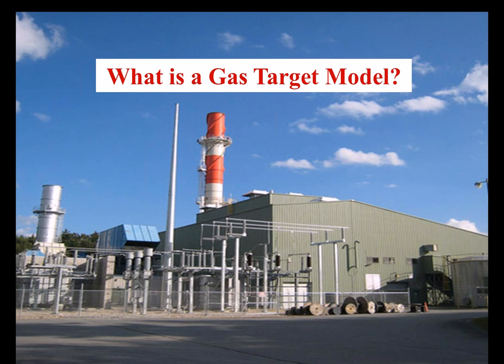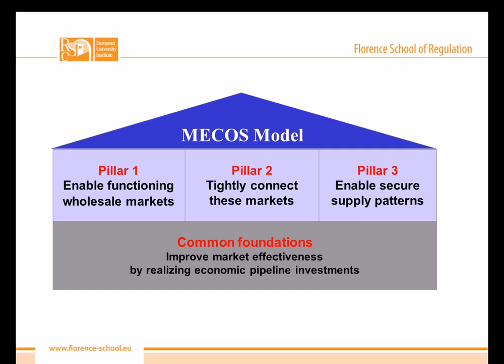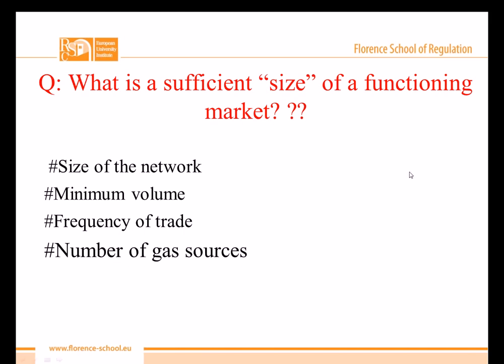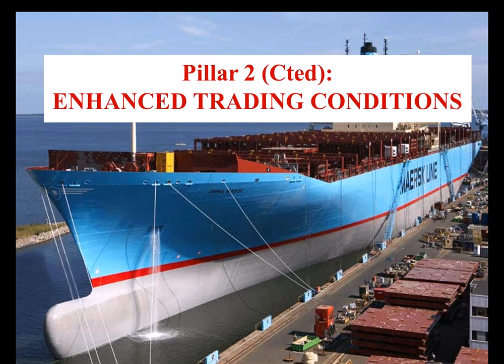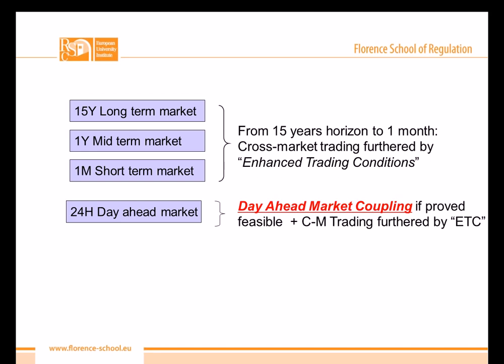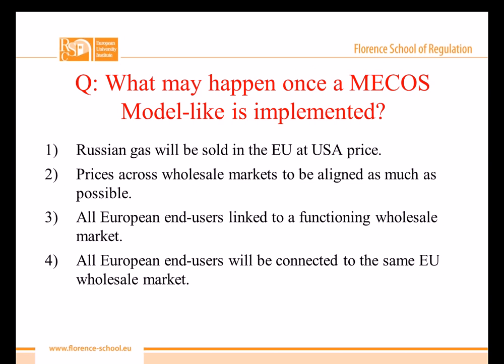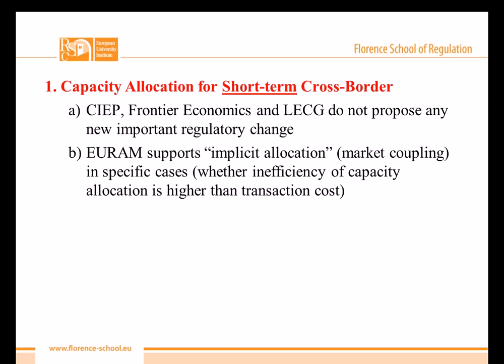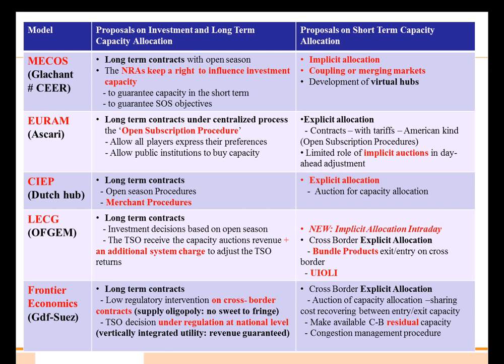Gas Markets: A 'Target Model' for the Internal Gas Market by Jean-Michel Glachant (FSR)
The Florence School of Regulation has broadened its training portfolio by introducing a series of Webinars.

The first one by FSR Director Jean-Michel Glachant took place on 13 March 2012 at 11:00-12:00 am CET and have assessed the topic A "Target Model" for the Internal Gas Market".

Webinar Moderator: Magdalena Mos, FSR Training Coordinator

Please click "Play button" in order to watch the recording of this webinar.

In order to receive more information on the future FSR Webinars go to florence-school.eu/portal/page/portal/FSR_HOME/ENERGY/Training/Webinar

Or contact Magdalena Mos - FSR Training Coordinator